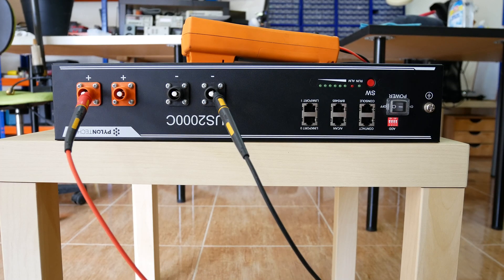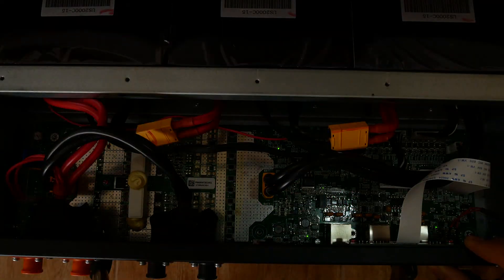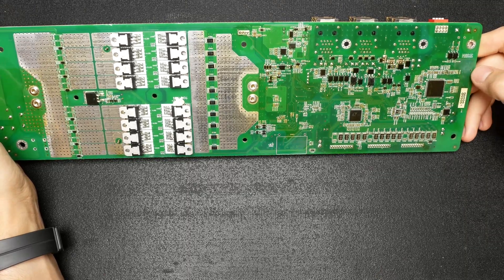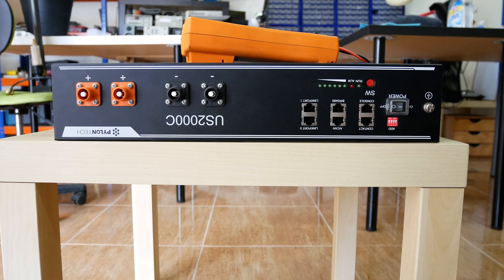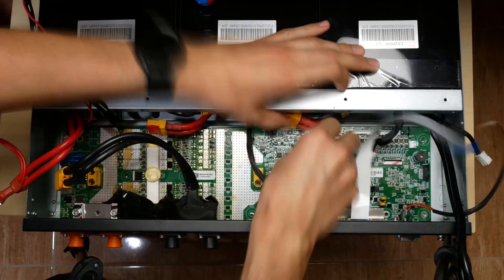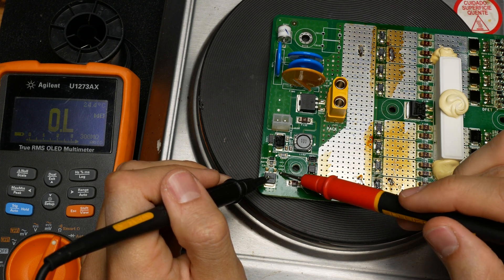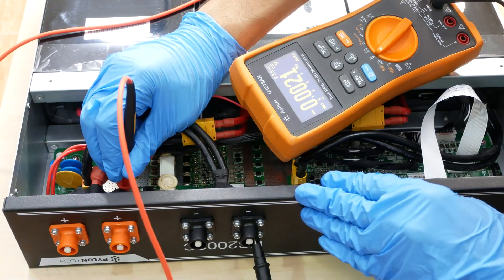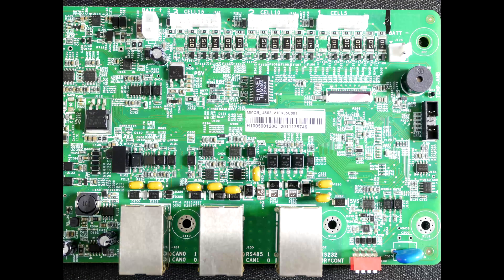Pylontech US2000C internal fuse repair (Solar Lithium LiFePO4)